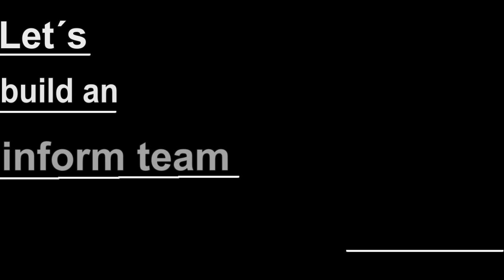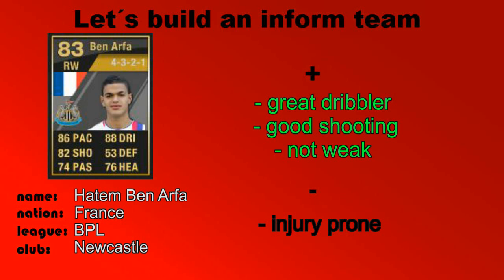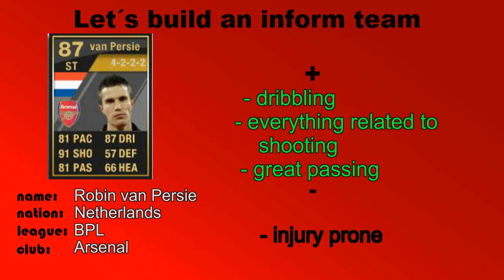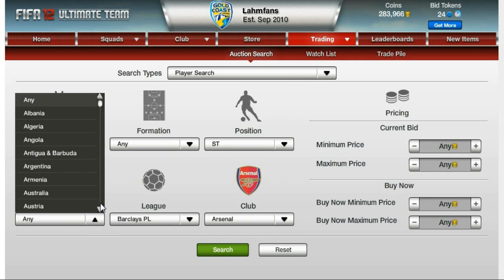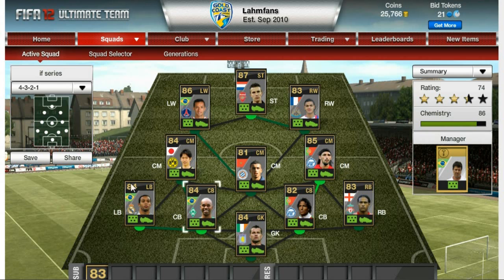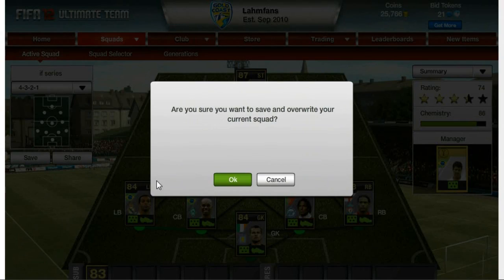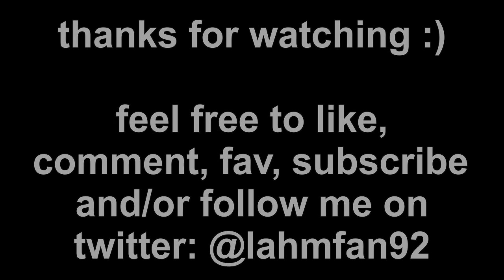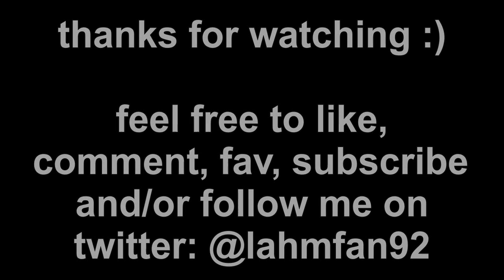Fifa 12: Let´s build an inform team |Episode 8| "RVP!"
hey guys, so as promissed i buy ben arfa in this episode, and the striker completing the starting 11. please leave your opinions on the questions asked in the comment section. also please don´t forget to hit the like button if you enjoyed the video :)